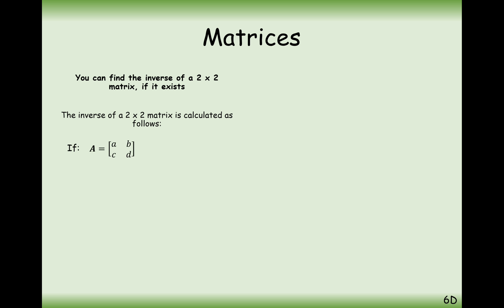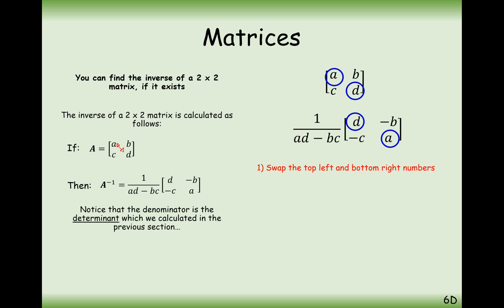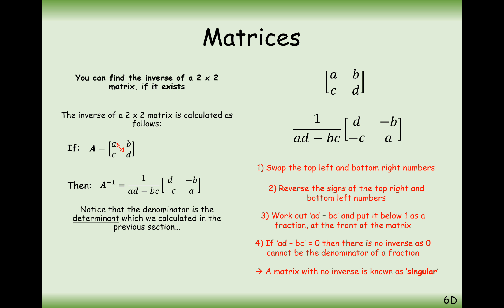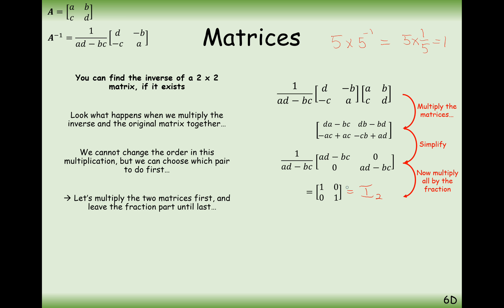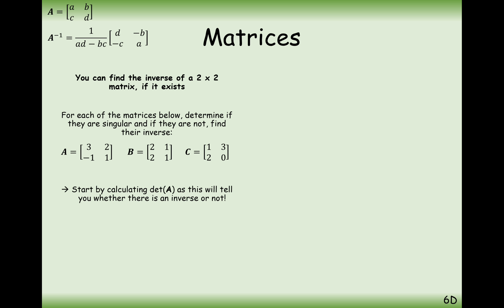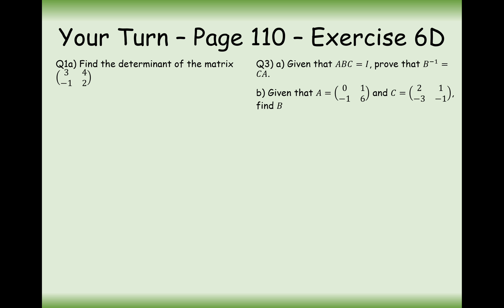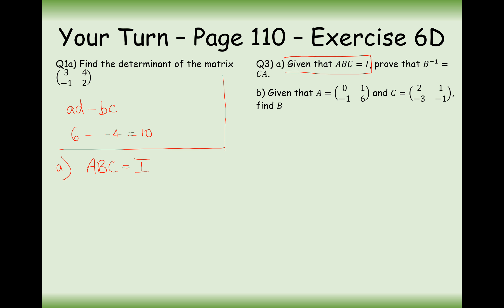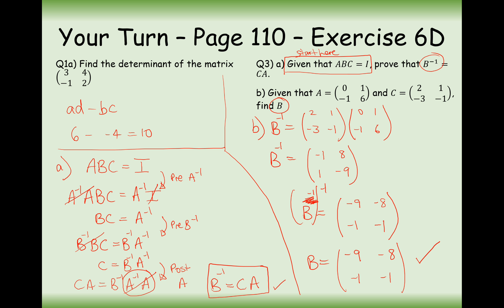ASFM - Core - Inverse of 2x2 Matrices